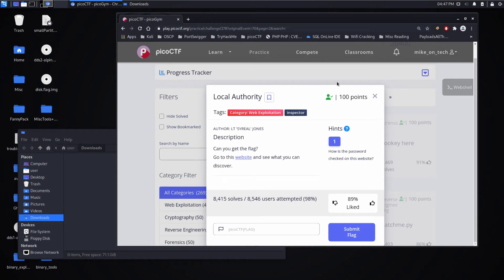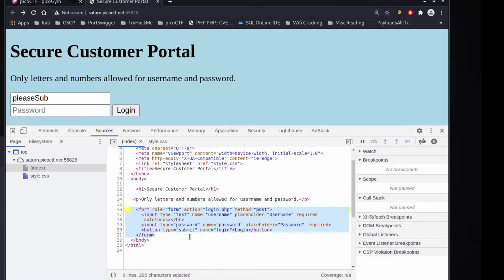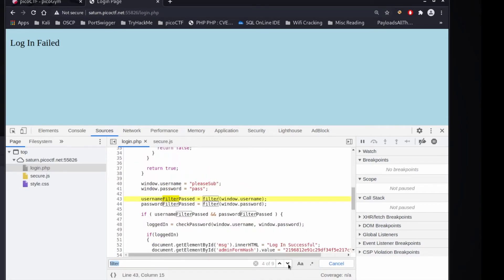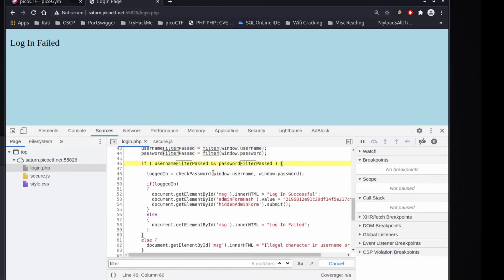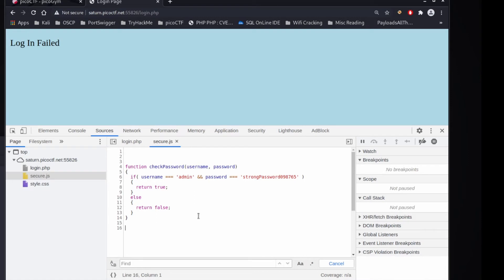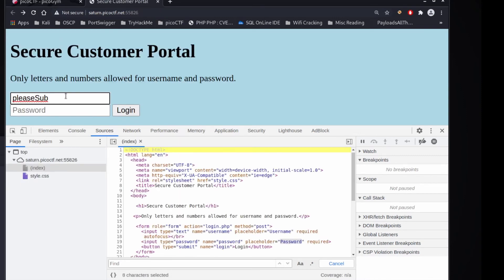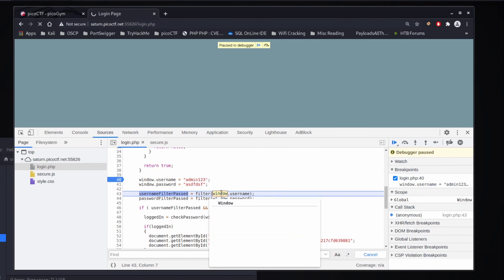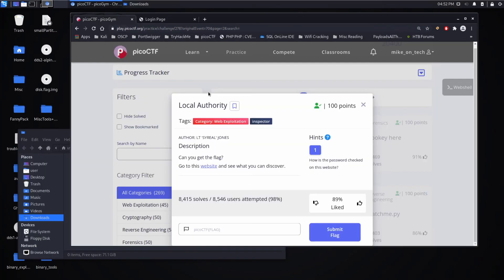PicoCTF Walkthru [91] - Local Authority (JavaScript, Insecure Login mechanism)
Running through the CMU PicoCTF. Analysis and walkthrough of the challenge "Local Authority"